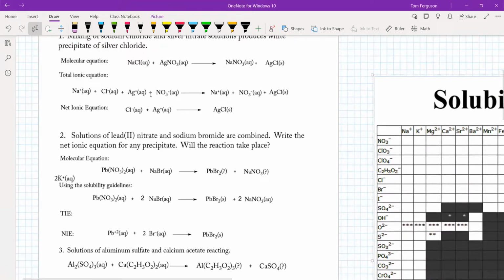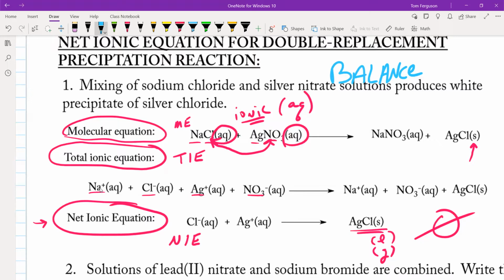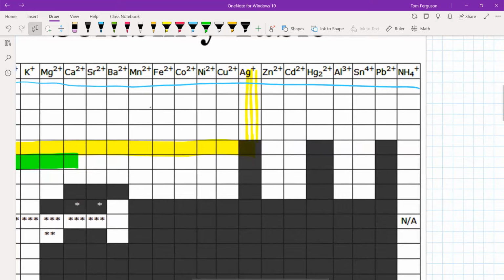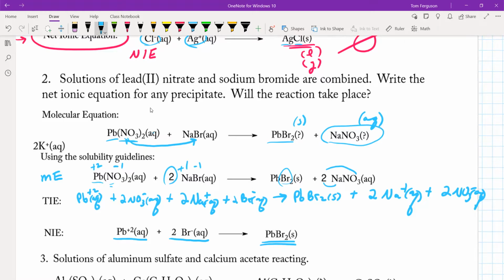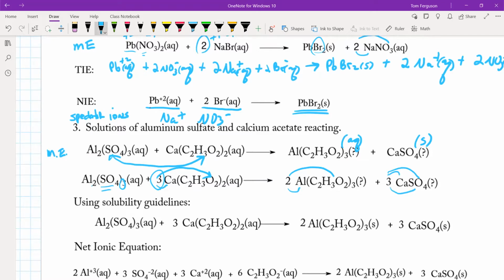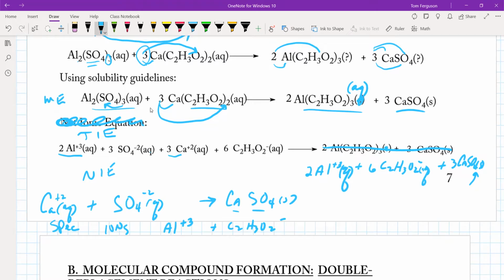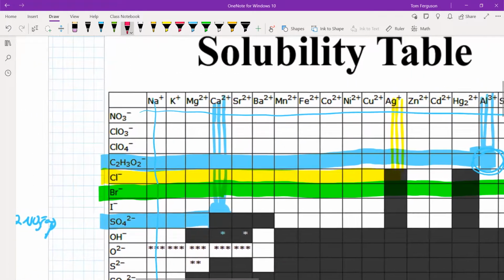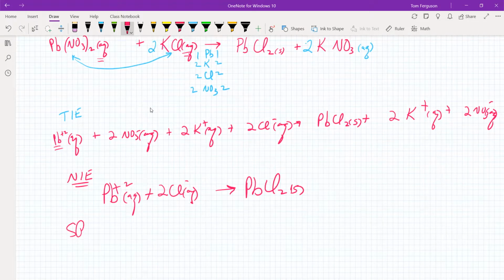Video unit 4 5 chapter 7 11 12 2021